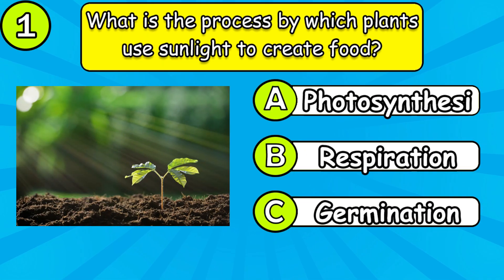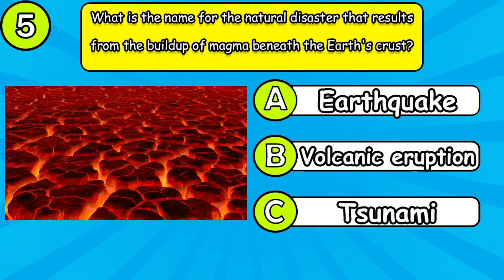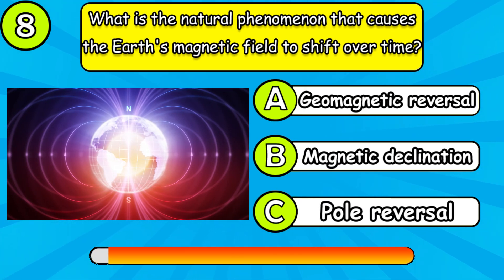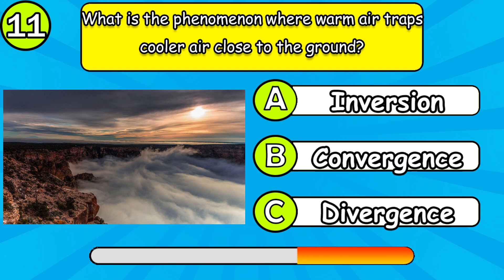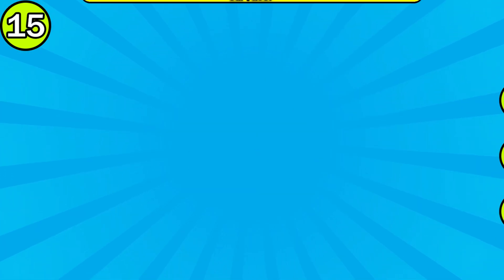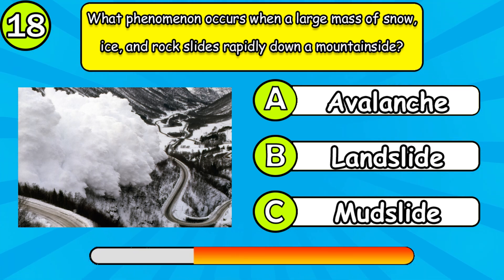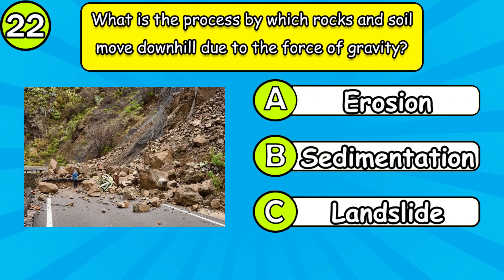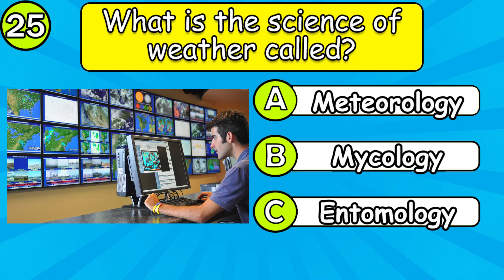General Knowledge Quiz on Natural Phenomena 🌍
Hey everyone! 🌍 In today’s video, I’ve put together an awesome science quiz that dives into the wonders of natural phenomena. 🌀✨ I love learning about how the world works, and I thought it’d be fun to challenge you all with a General Knowledge Quiz that will test your smarts and spark your curiosity! From crazy weather patterns to fascinating geological events, we’ll cover it all. Let’s see who knows their stuff when it comes to the amazing science behind nature. Ready? Let’s jump in! 🚀👏